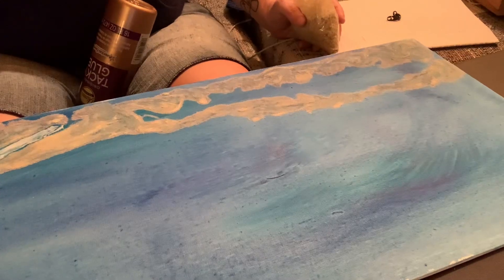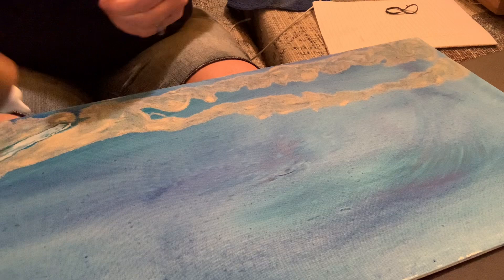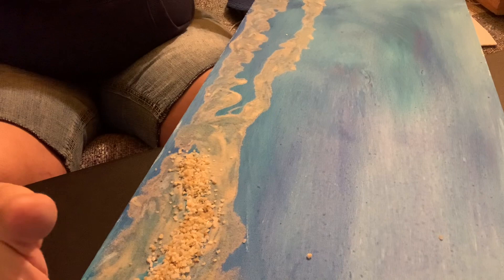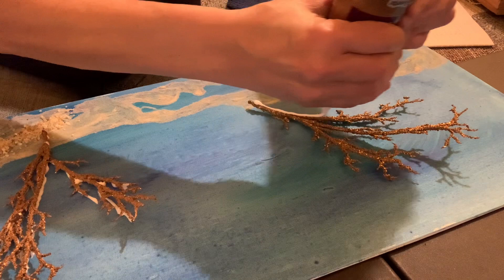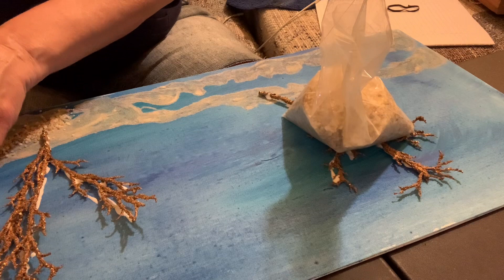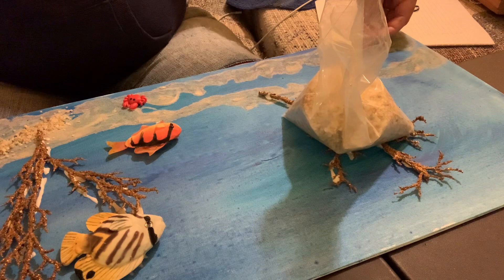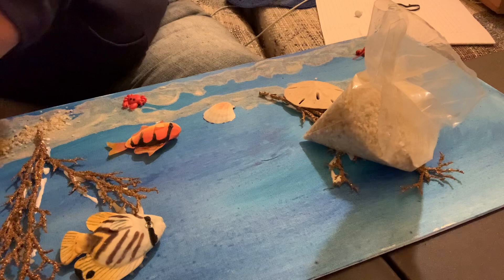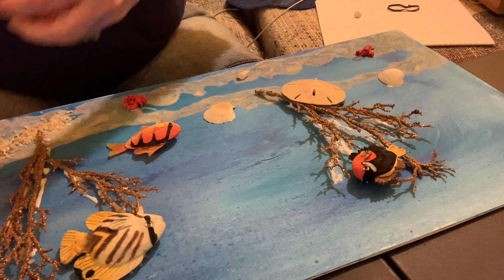3-D watercolor painting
Watercolor painting with added objects for 3-D effect